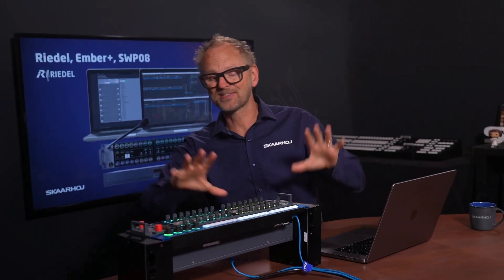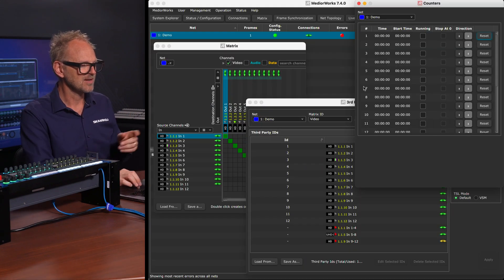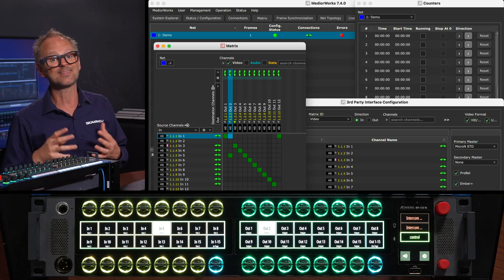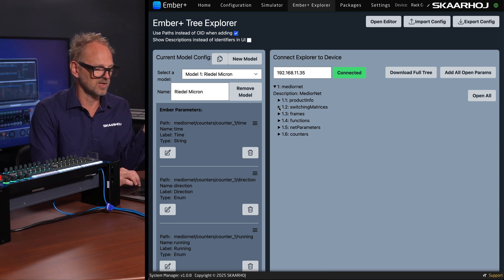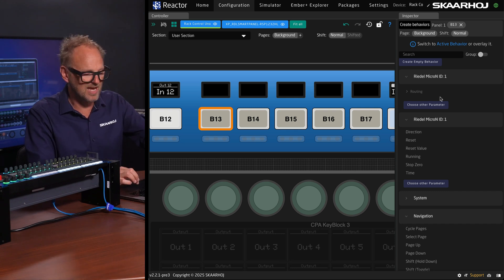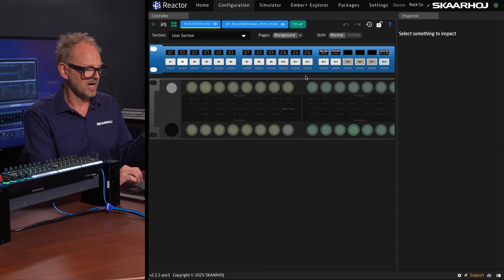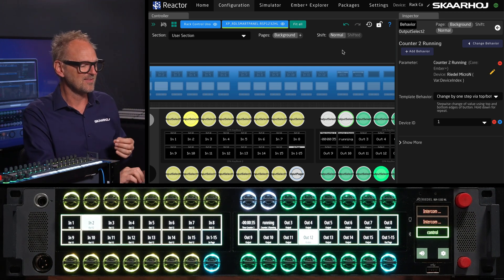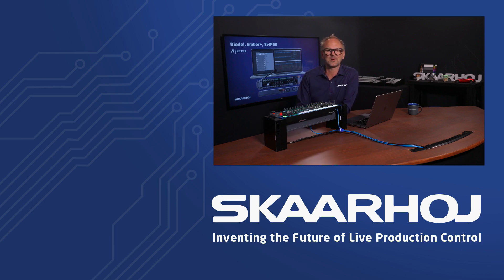Redefining Broadcast Control: SKAARHOJ + Riedel Integration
In this exciting episode, Kasper explores the cutting edge of broadcast control with powerful Riedel integrations from SKAARHOJ. Discover how SKAARHOJ interfaces seamlessly with Riedel's Micron routers using SW-P-08, manipulates any Ember+ parameter, and - most uniquely - transforms a Riedel Smartpanel into a fully customizable Reactor-integrated control surface.
From routing to parameter control to full Smartpanel takeover, see how SKAARHOJ and Riedel together are redefining what’s possible in the future of broadcast technology.

Covered in this video:
- SW-P-08 integration with Riedel Micron routers
- Ember+ parameter control
- Full Smartpanel takeover with Reactor
- Real-time demos by Kasper

0:00 – Introduction
0:37 – Rack Control Uno Web UI (Reactor) and Configuration
1:22 – Routing on the Riedel MicroN
2:40 – Routing MicroN with the Riedel SmartPanel Using SKAARHOJ Technology
4:40 – Browsing Ember+ Parameters on the MicroN Router
6:45 – Mapping Ember+ Parameters onto the Rack Control Uno
8:16 – Selecting and Mapping Ember+ Parameters onto the Riedel SmartPanel
10:48 – Enabling a Riedel SmartPanel with the SKAARHOJ Blue Pill Platform Using Raw Panel
12:10 – Conclusion